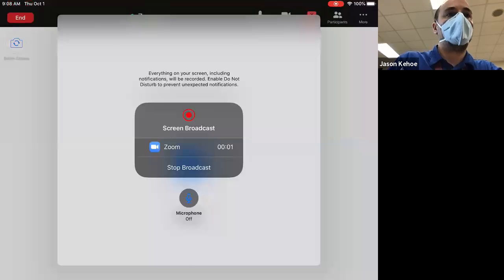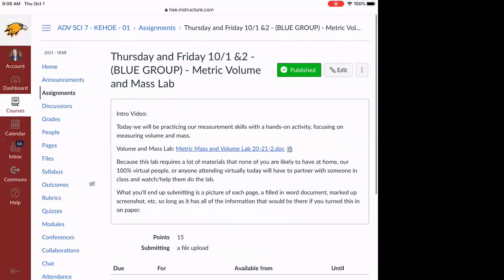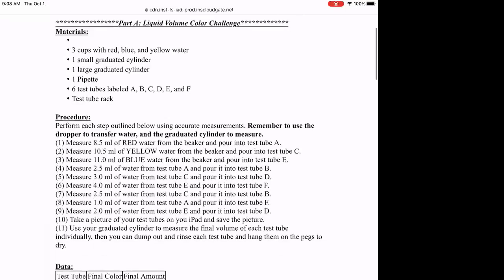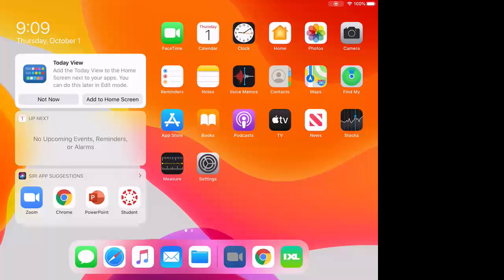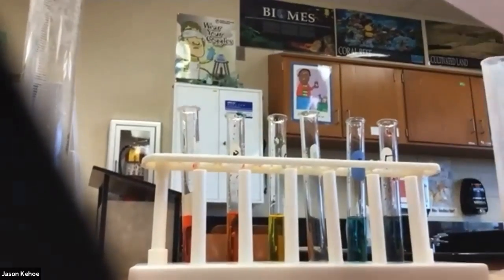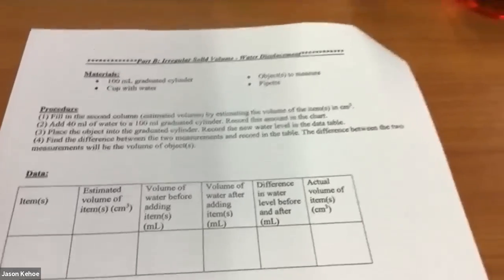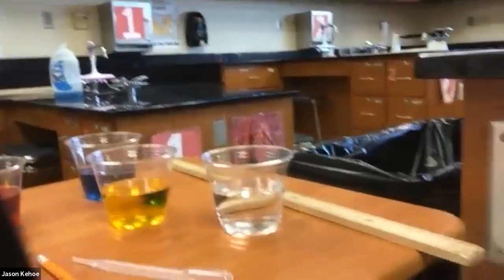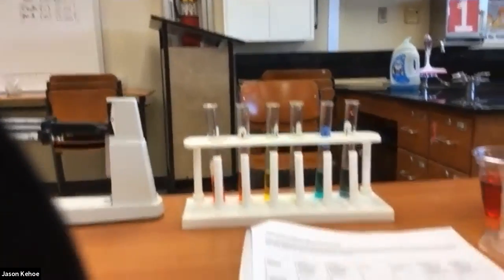Metric Mass and Volume Lab Demo